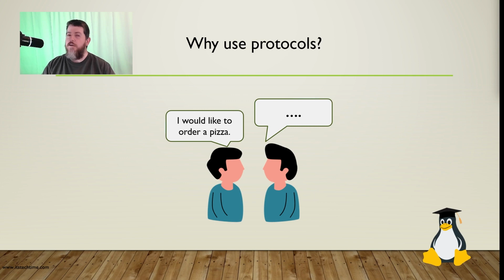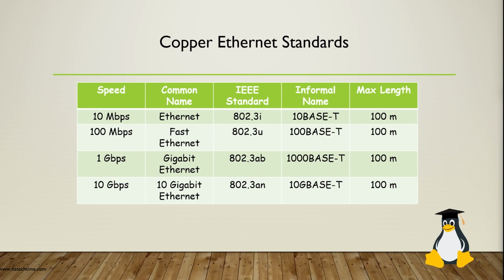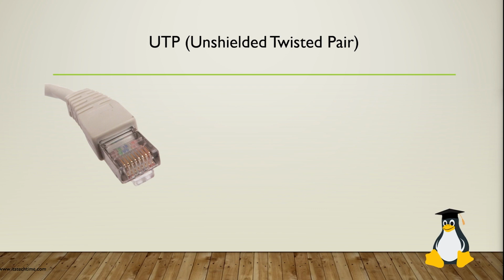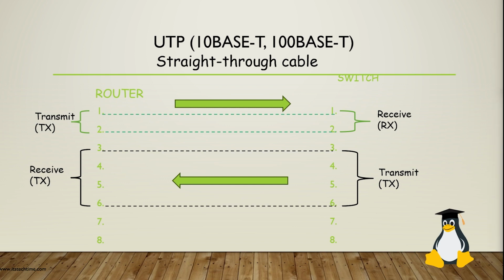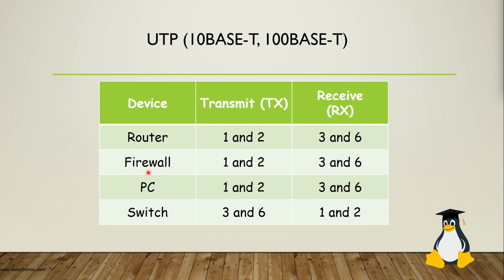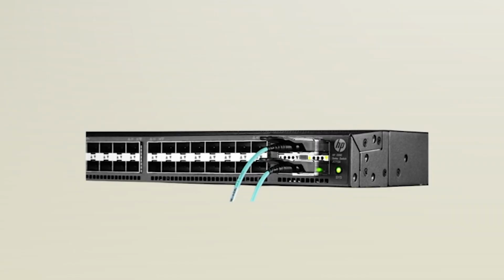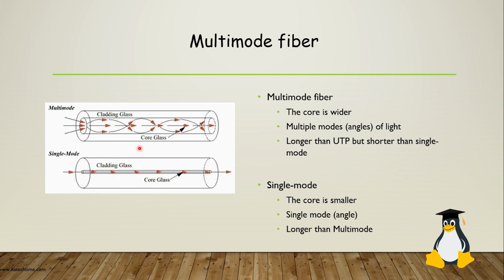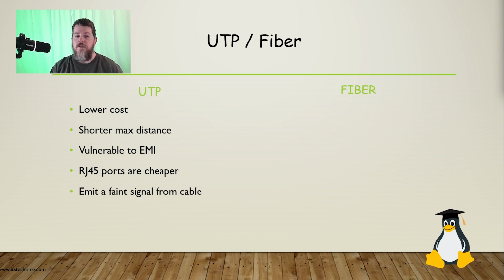Network Cables | CCNA 200-301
In this video, you will learn about the kinds of network interfaces and cables used to connect network devices together.

Chapters
0:00 Intro
0:08 Ethernet
0:40 Bits & Bytes
1:50 Ethernet Standards
2:08 Copper Standards
3:27 UTP
4:20 10BASE-T, 100BASE-T
5:41 Straight Through Cable
6:36 Cross Over Cable
8:01 Auto MDI-X
8:46 1000BASE-T,10GBASE-T
9:17 Fiber Optic
10:02 Multimode Fiber
11:29 Single Mode Fiber
11:46 Fiber Standards
12:52 UTP vs Fiber
13:10 Outtro